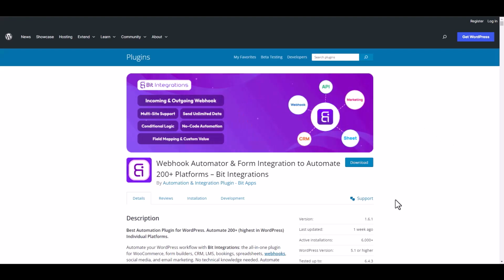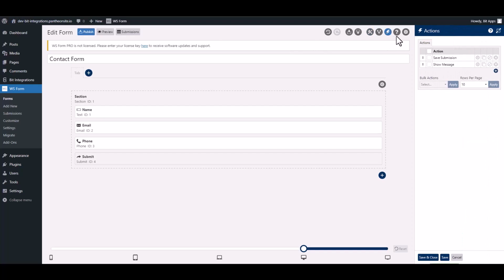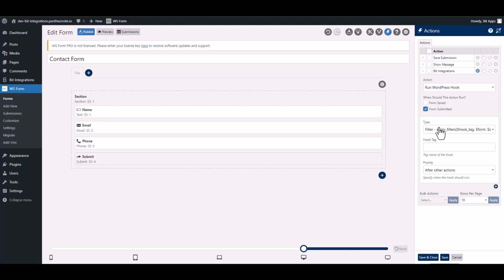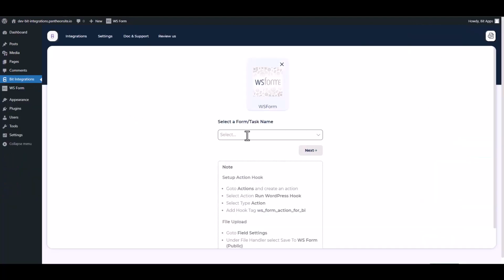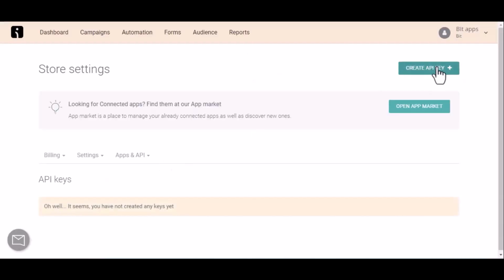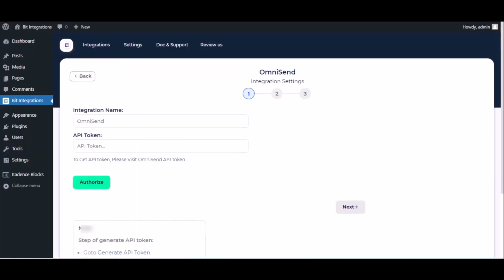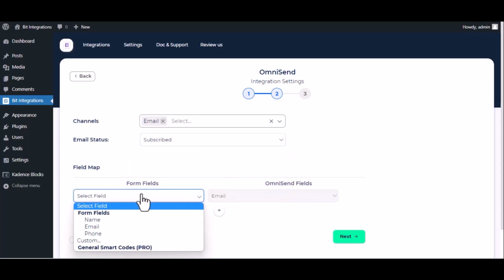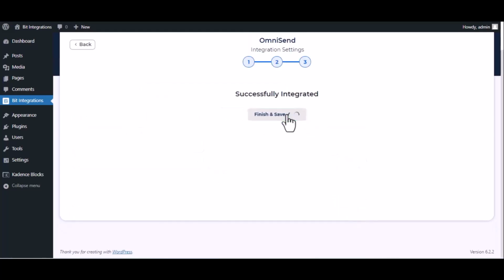Integrating WS Form with Omnisend | Step-by-Step Tutorial | Bit Integrations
🔗 Integrate WS Form with Omnisend | Bit Integrations Tutorial

📌 Discover seamless integration made easy! In this tutorial, we guide you through the process of integrating WS Form with Omnisend using the Bit Integrations WordPress plugin.

Enhance your email marketing campaigns and customer engagement strategies by seamlessly connecting WS Form with Omnisend. Uncover the potential of synchronized data to optimize lead generation, nurture prospects, and drive effective communication.

Key Highlights of the Tutorial:
✅ Step-by-step integration guide for WS Form with Omnisend using Bit Integrations.

Ready to enhance your email marketing game? Join us in this tutorial to witness the capabilities of Bit Integrations and how it can revolutionize your email campaigns and customer engagement with WS Form and Omnisend integration.

Elevate your customer engagement with WS Form and Omnisend integration! 👍